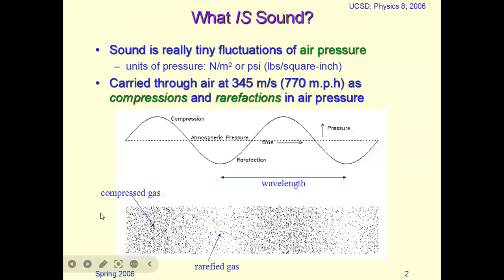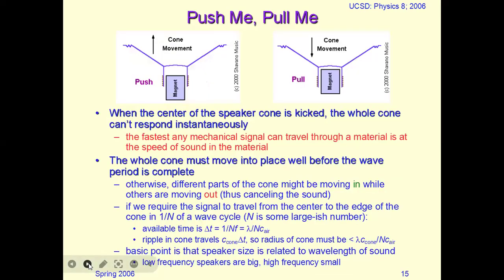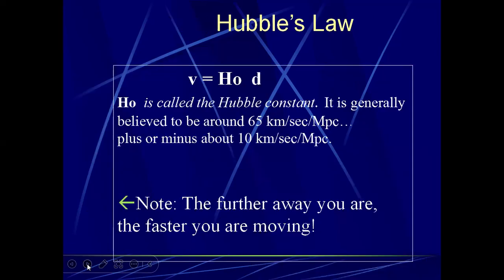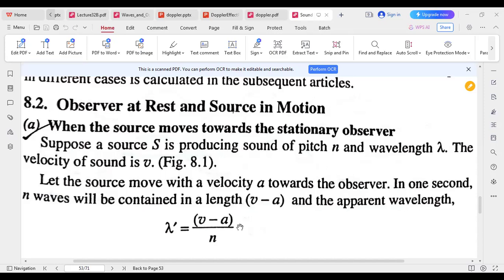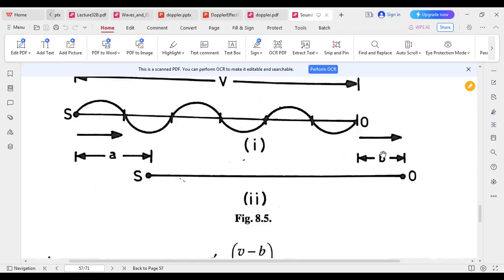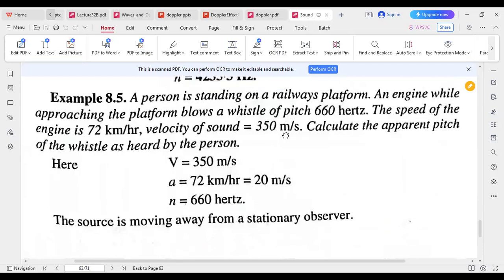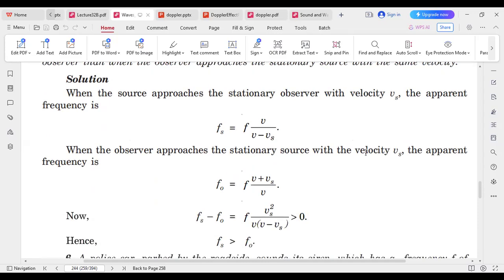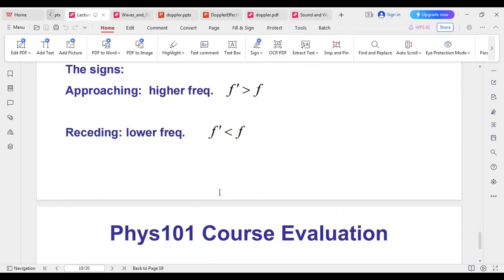What is Doppler Effect? Applications of Doppler Effect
In this lecture, we discussed the basic concepts of Sound and Doppler effect. We also discussed some real life uses and applications of Doppler effect.